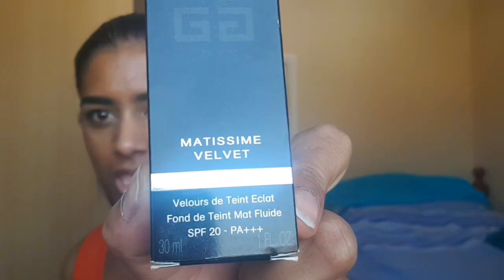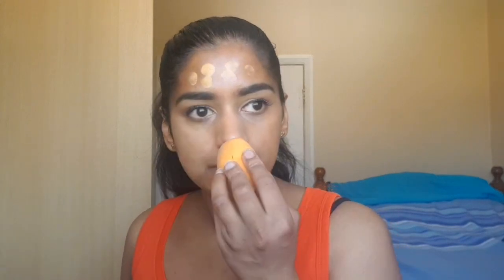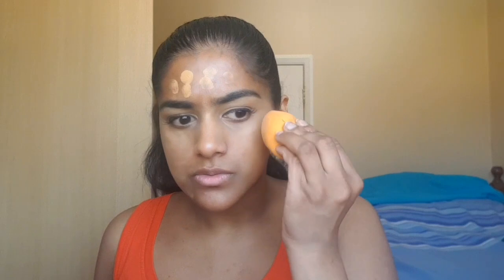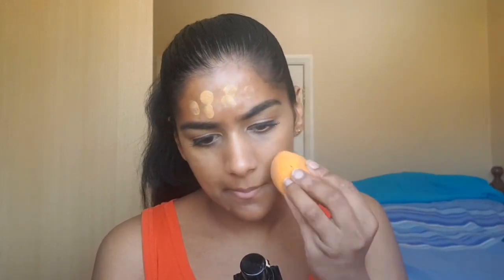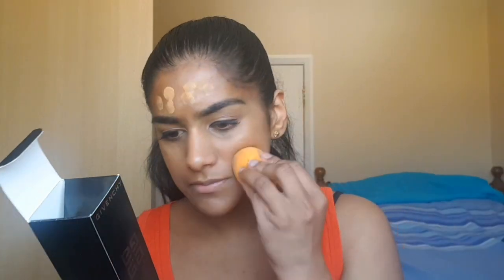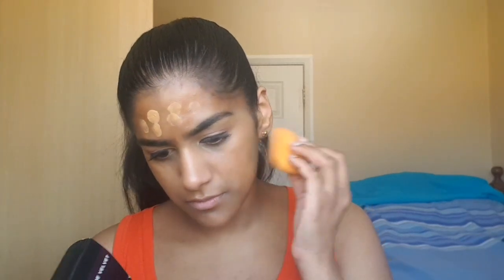Givenchy - Matissime Velvet Fluid foundation!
Hey loves!
Review Time:

Foundation: Givenchy - Matissime Velvet
Colour: Mat Ginger

Hope you like it. please let me know what you want me to review next.